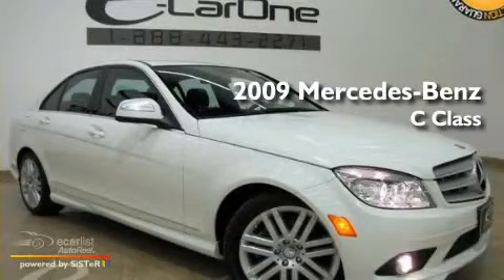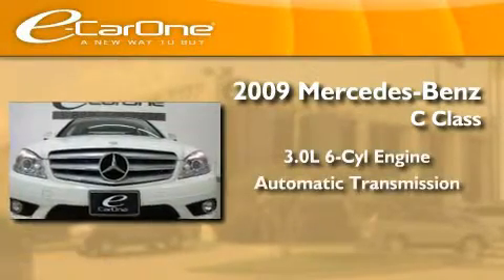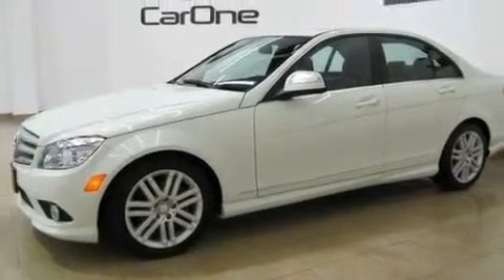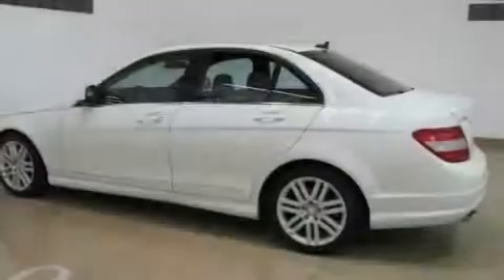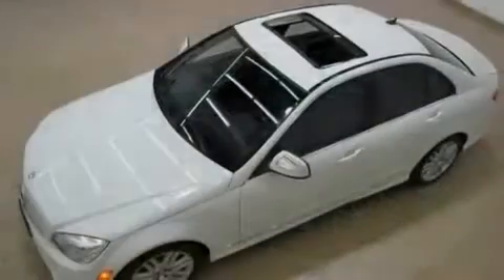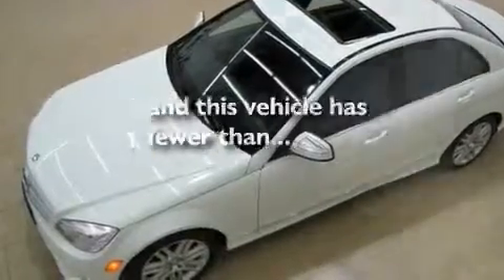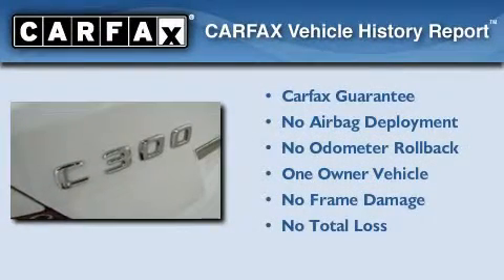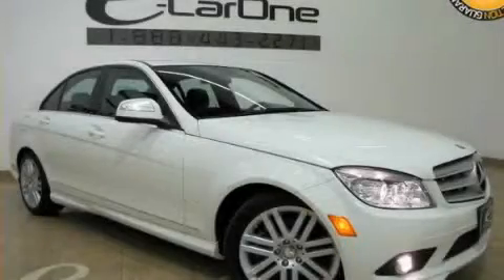2009 Mercedes-Benz Carrollton TX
Year: 2009
 Make: Mercedes-Benz
 Model:
 Engine: 3.0L DOHC 24-valve V6 engine
 Trans.: Automatic
 Exterior: White
 Miles: 29,355
 Interior: Black

 1875 N. Interstate 35E

 2009 Mercedes-Benz  Carrollton TX